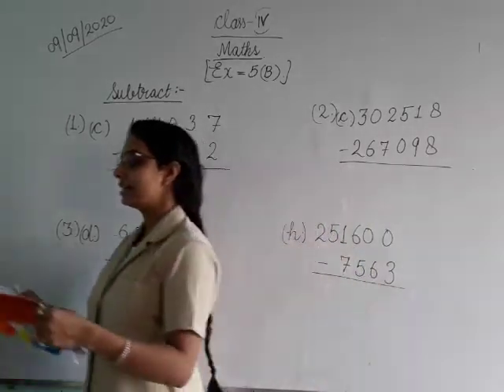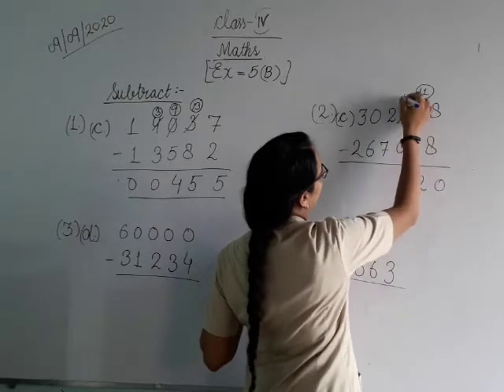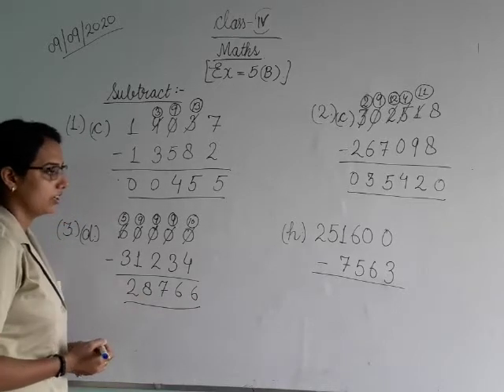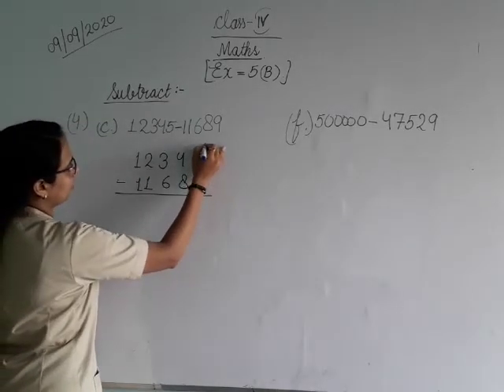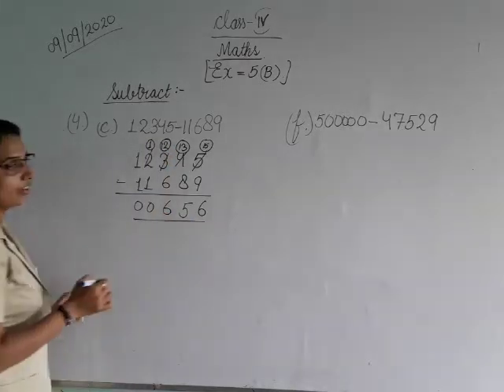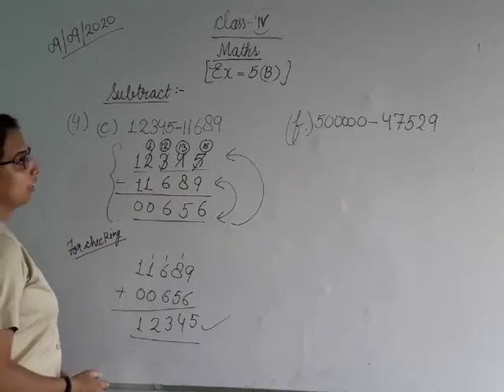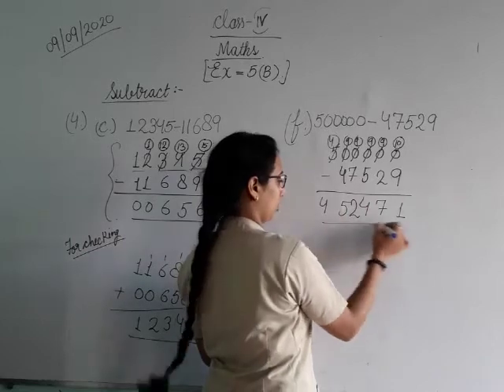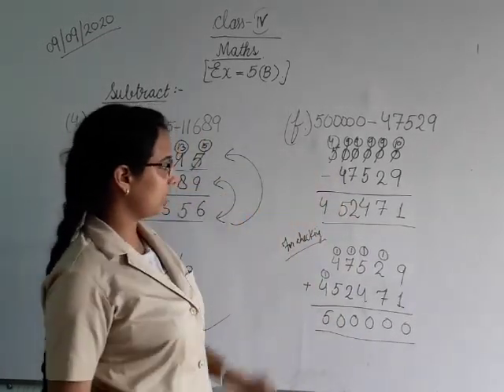CLASS-IV MATHS EX 5B Part I